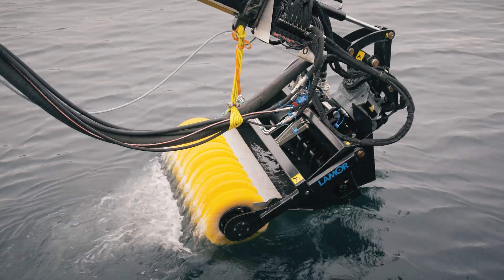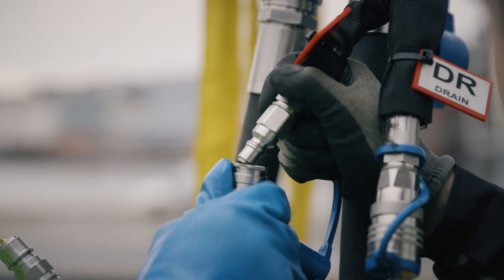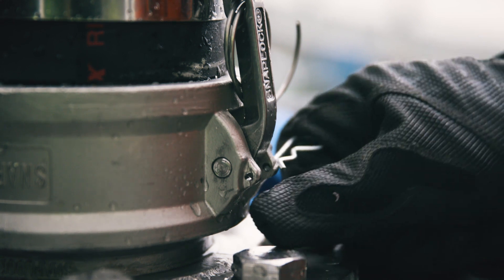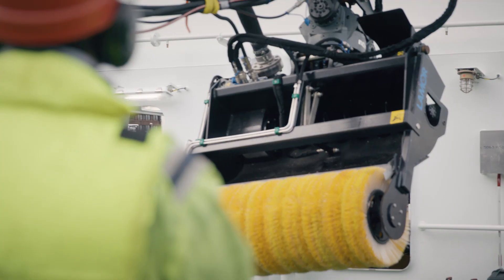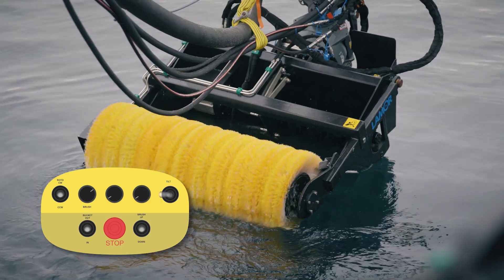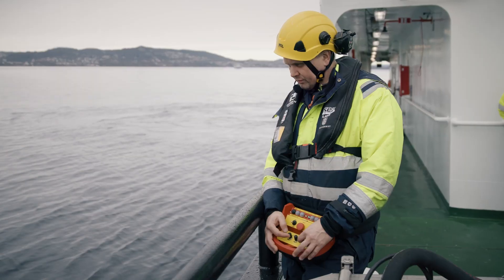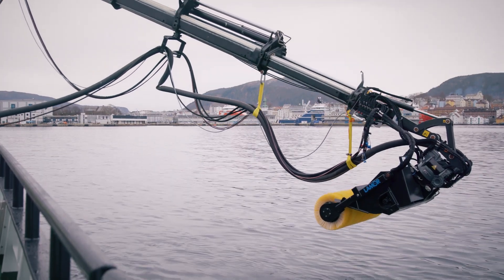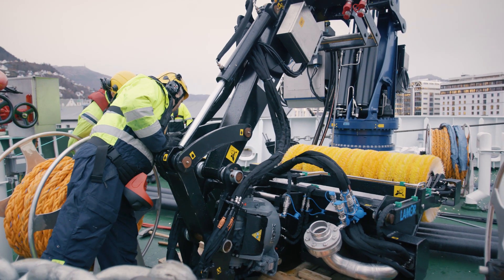Lamor Bucket Skimmer LRB 150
The Lamor Bucket Skimmer LRB 150 is ideal for pit cleaning and oil recovery operations on land, offshore and in Arctic conditions. The LRB is based on the proven Lamor stiff-brush wheel technology and it automatically separates oils, emulsions and oily debris from sea water or soils.